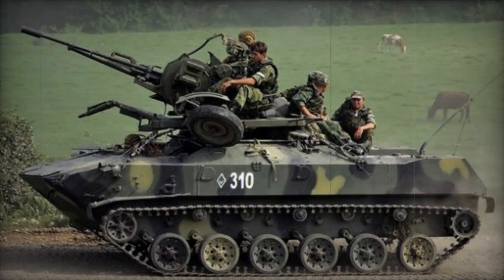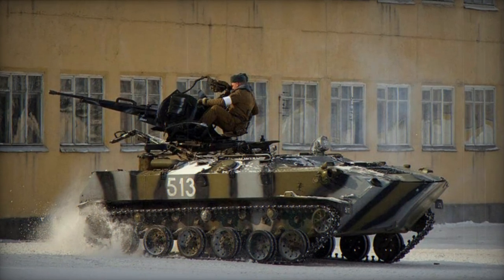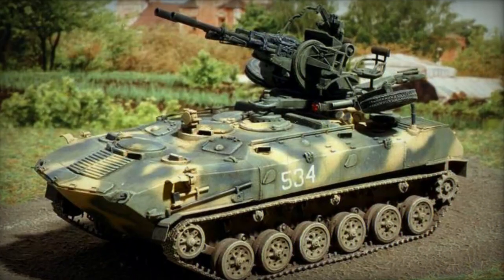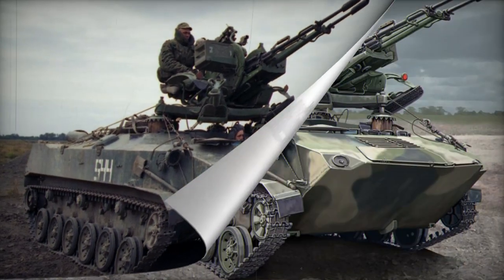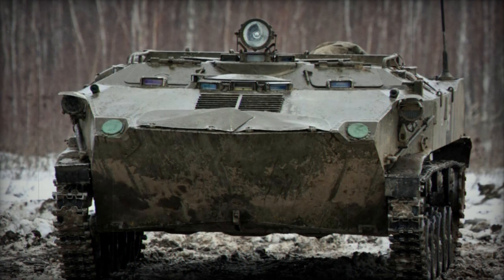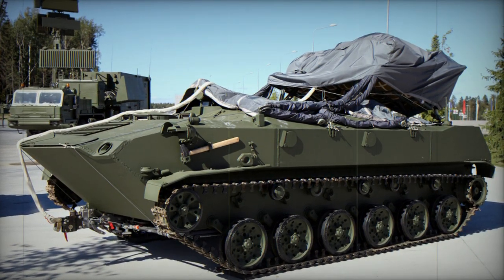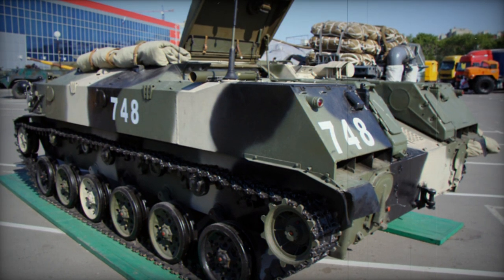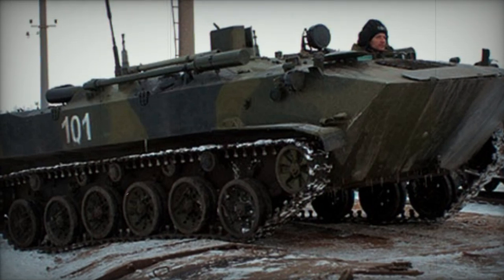BTR D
Introduced in 1974, the Soviet-Russian BTR-D was based on the BMD-1 series air-droppable tank and retains much of the usefulness of that design.